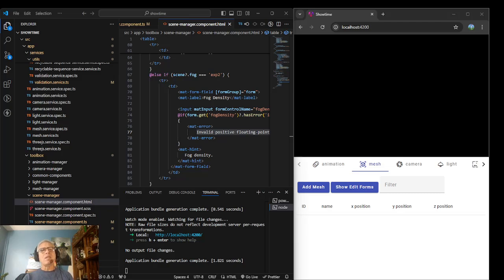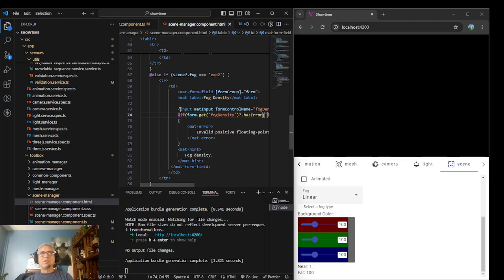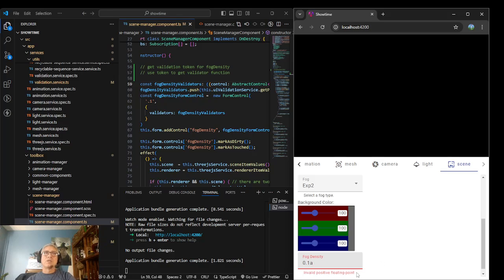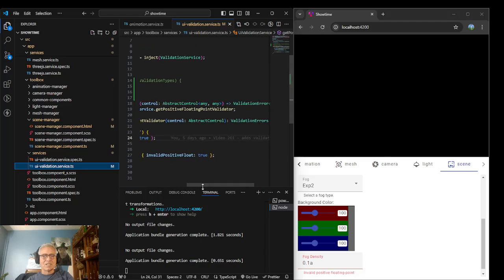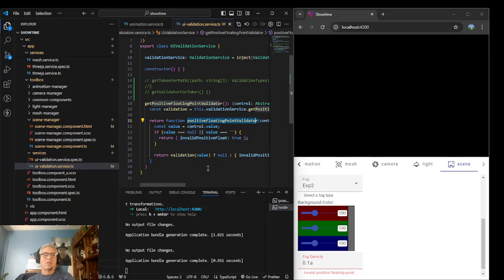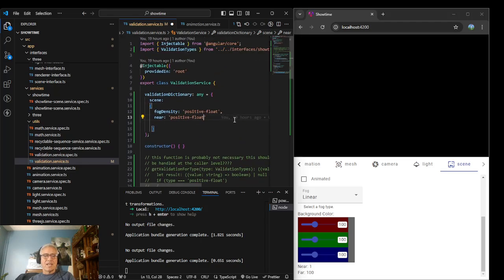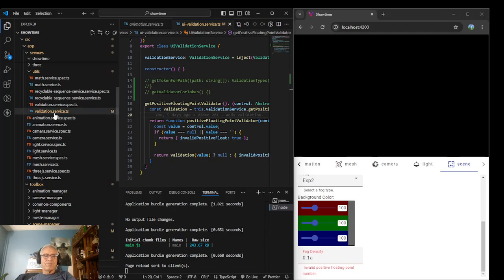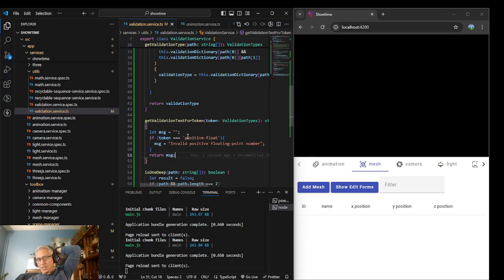Angular/ThreeJS - Video 266 validation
In this video I go over where I am at from a code perspective with respect to validation.  I start at the template, I move to the component typescript, to the UI validation, and finally to the general validation service.